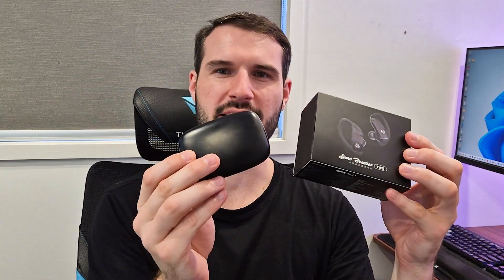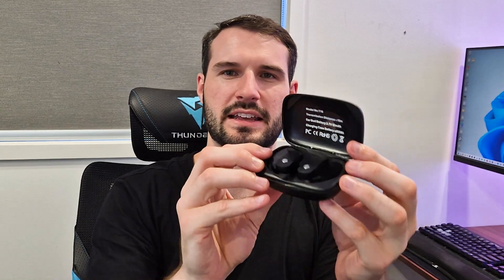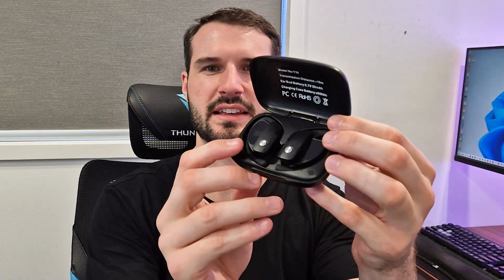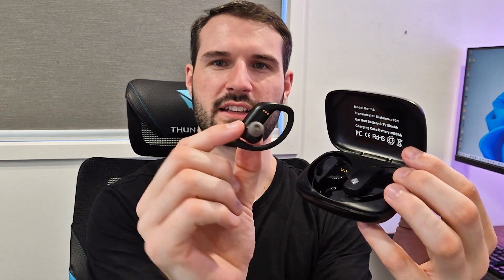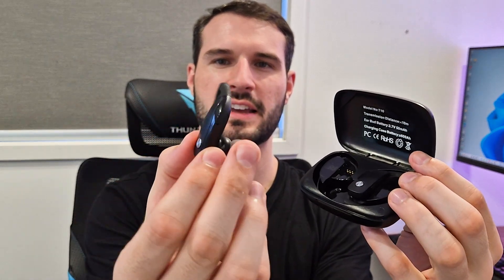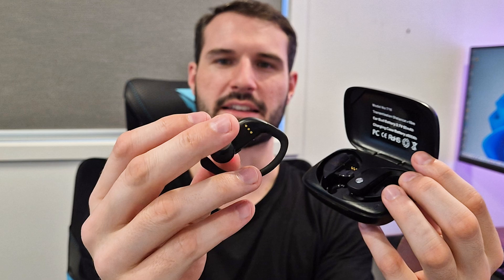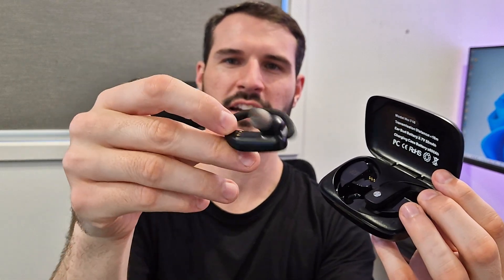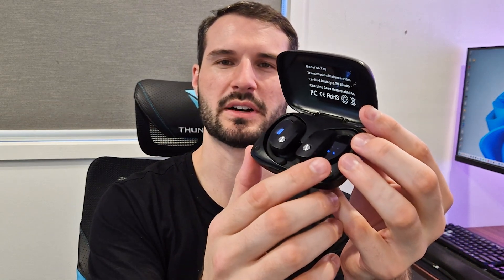Can THESE Bmani Wireless Earbuds Keep Up with Your Active Workout Lifestyle?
If you’re looking for durable earbuds that can power through long workout sessions, the bmani Wireless Earbuds might be for you.

The bmani Wireless Earbuds come with over-ear hooks, an LED battery display, and 48 hours of playback time, offering a secure fit and quality sound that keeps you moving. Join us as we dive into a full review of these sport-focused Bluetooth headphones, testing their durability, fit, and audio performance.